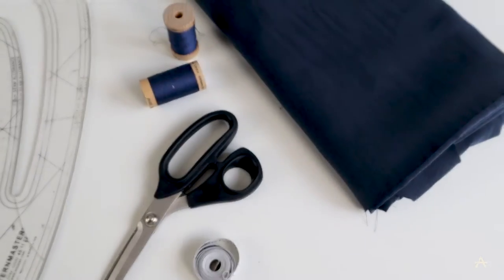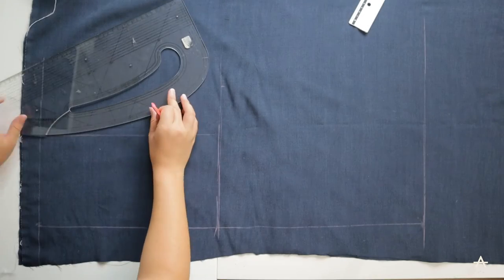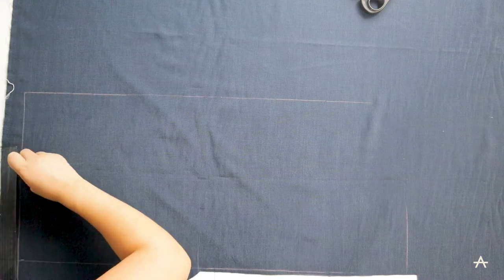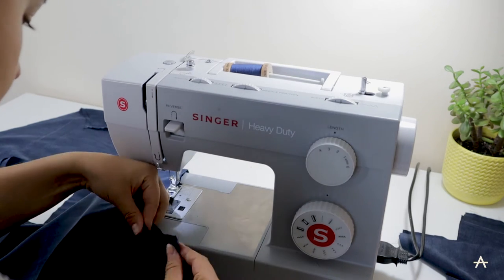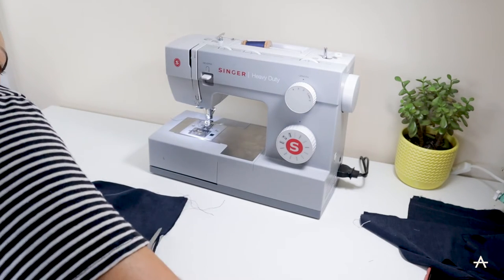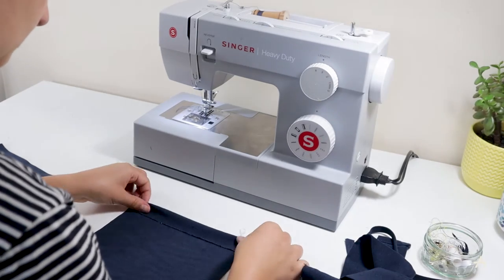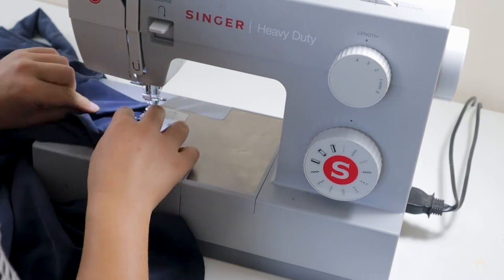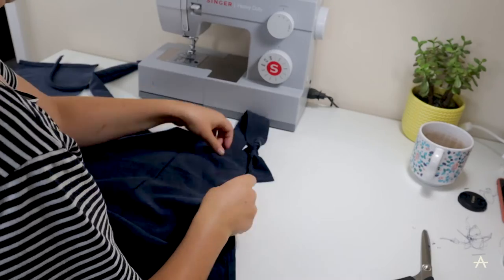EASY PLAYSUIT TUTORIAL || No Pattern needed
Easy Playsuit tutorial, great for sewing beginners. No pattern or pattern cutting experience needed.

This week I'm trying out this easy technique to make my own playsuit from scratch. This is a great technique if you're just getting into making your own clothes, you can also use it to make a jumpsuit or pinafore dress.

Sewing Techniques Used:
French seams
Roll Hemming
Pockets

I hope you enjoyed the video, let me know what you thought of the method in the comments below.

Agnes LDN is a sustainable lifestyle brand with a handmade product range, upcycling workshops, and a podcast all focused around inspiring people to put the planet first in their everyday actions.